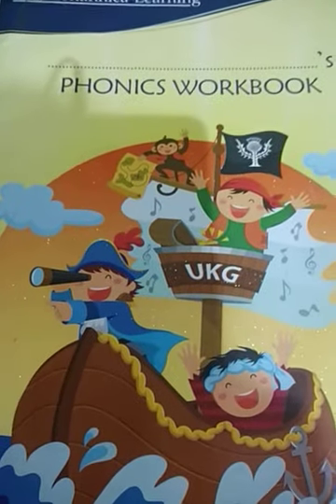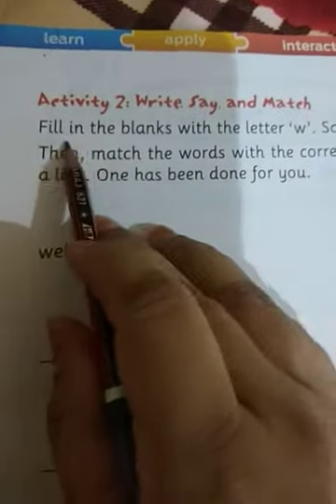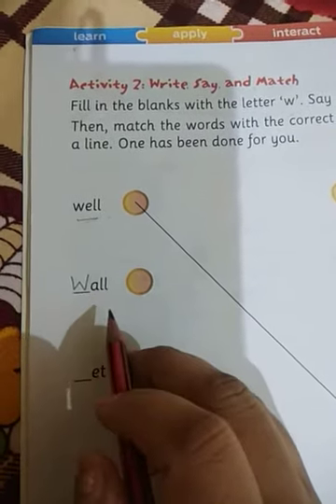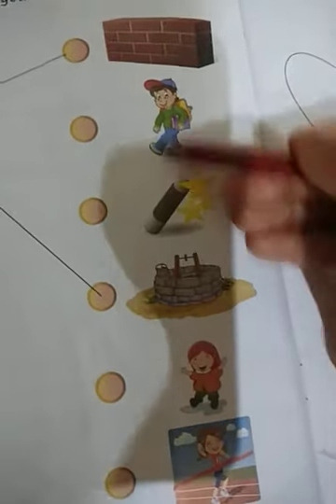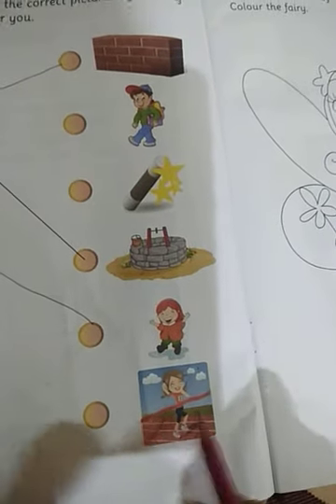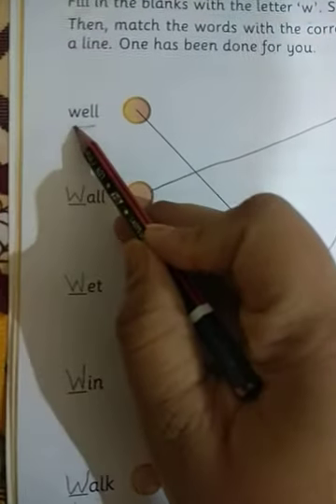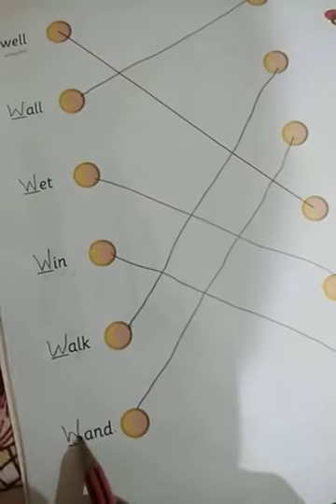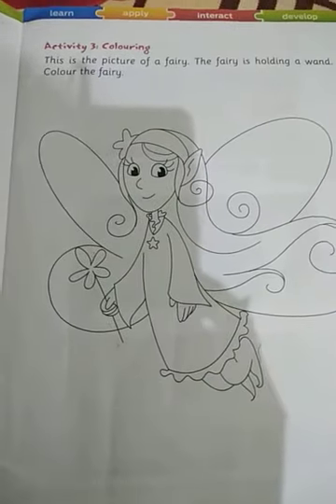Ukg (English)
The/w /sound (part - 1)